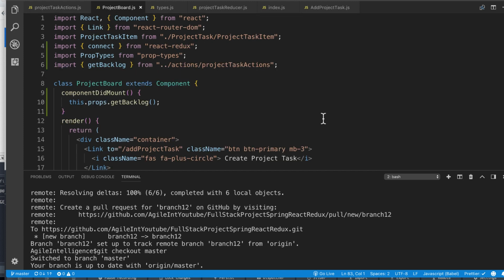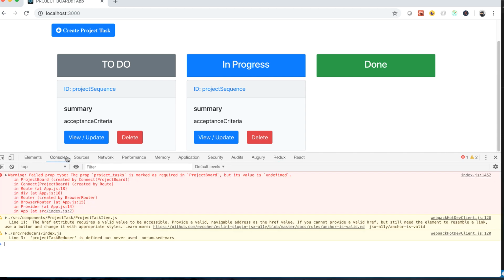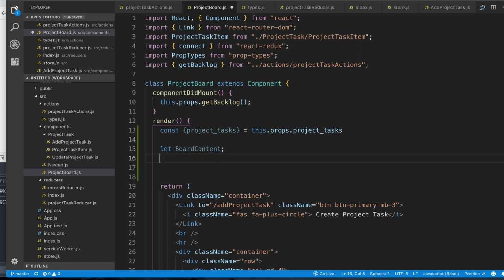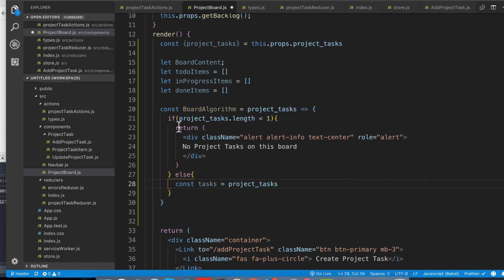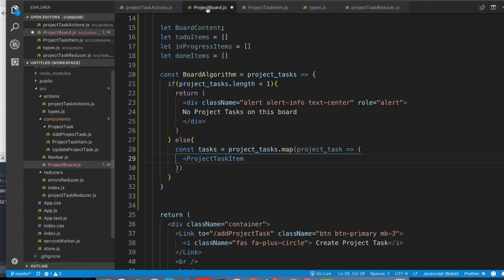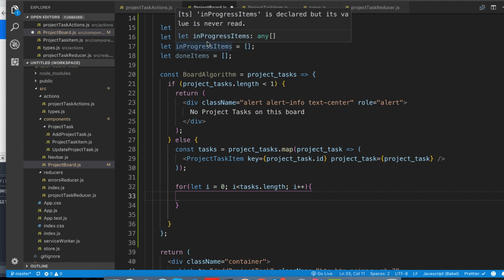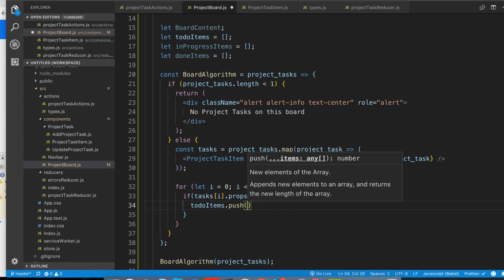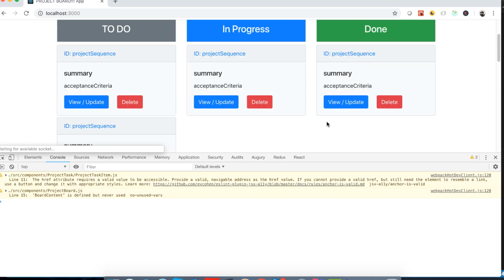15/18 - Full Stack Project: Spring Boot 2.0, ReactJS, Redux - Display project tasks part 1